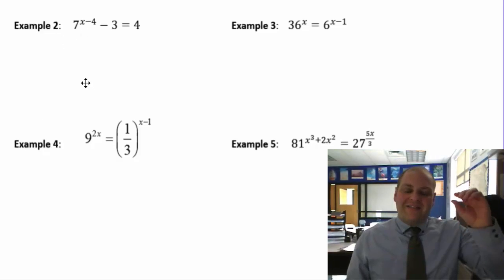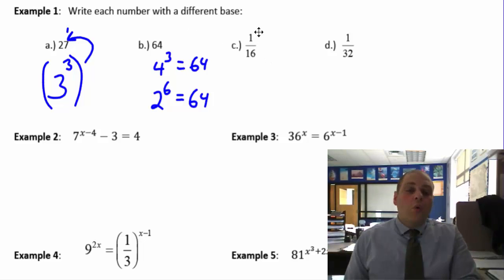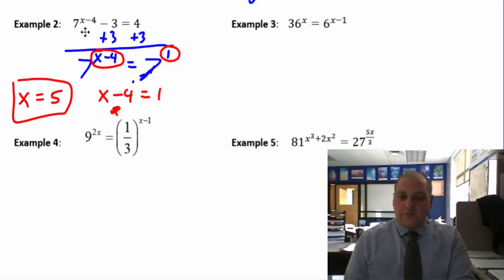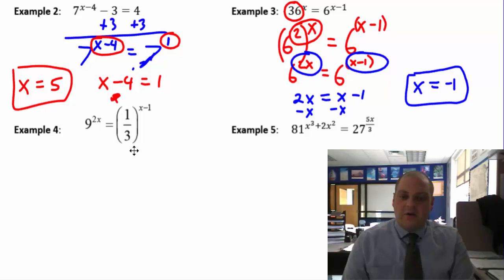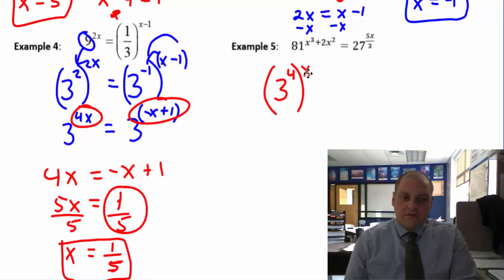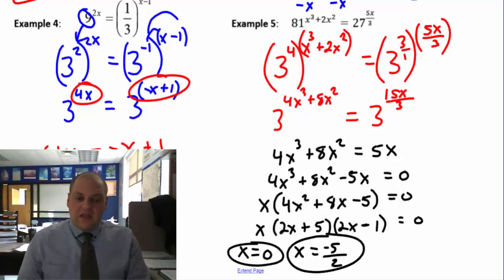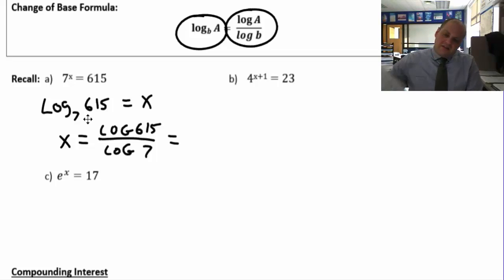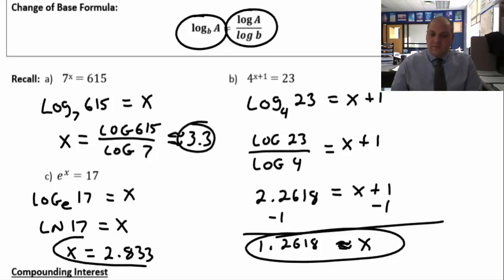Algebra II Lesson 59